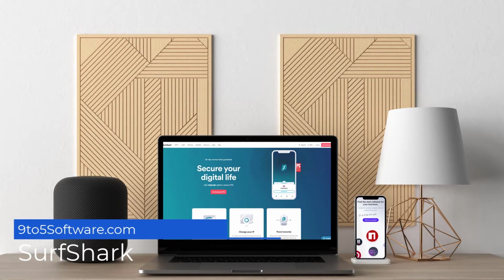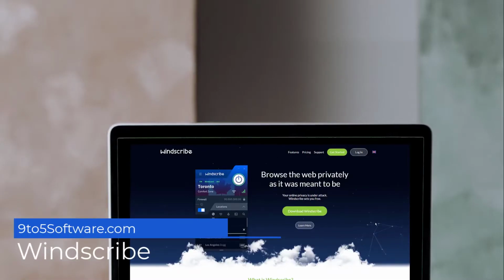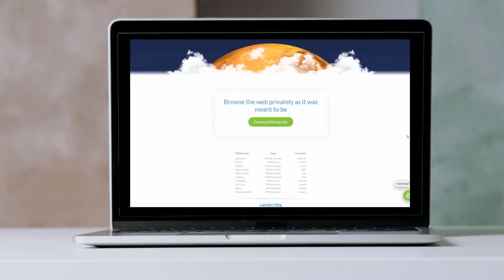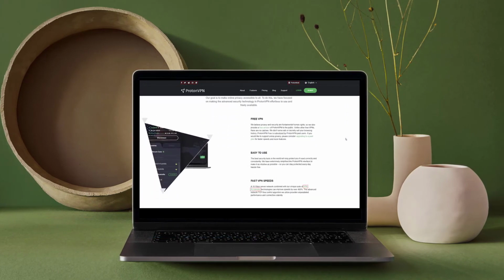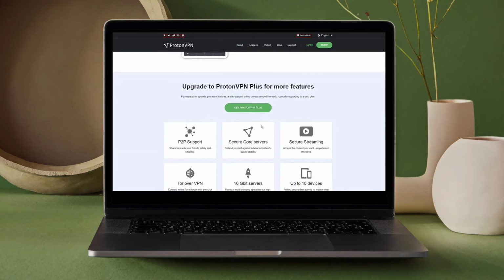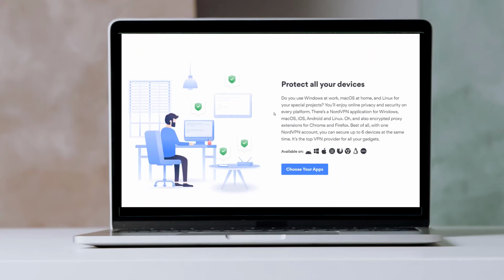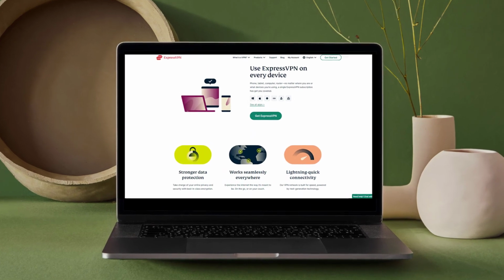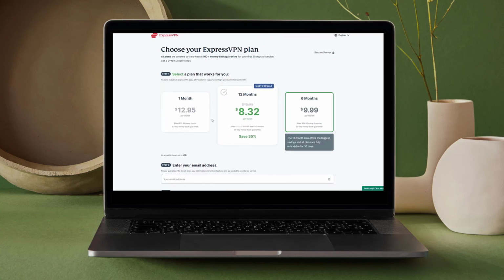Best VPNs for Android TV Box in 2023 [Part 16]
Hi, this is Morgan, senior software analyst at 9to5Software.com, and today I'm going to be showing you the best VPN's that are available on the market for your Android TV box. With these top 5 picks, you'll get everything you need to protect yourself from hackers while browsing on your tv box.

Check out the links in the description to get a free trial and a discount to the applications we look at, if there are other alternatives you want us to review, please comment down below. Before further ado, let's get started.

0:50 SurfShark
1:35 Windscribe
2:47 ProtonVPN
4:00 NordVPN
4:40 ExpressVPN